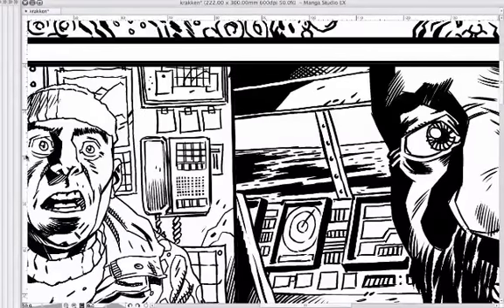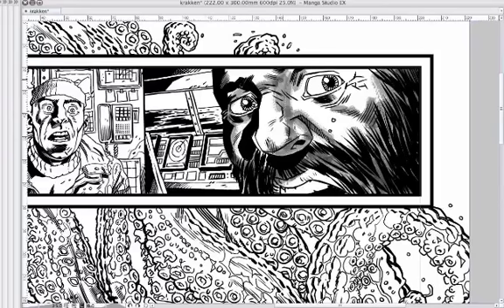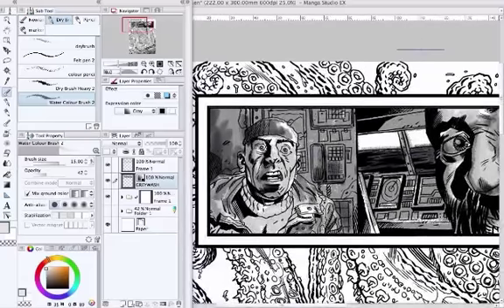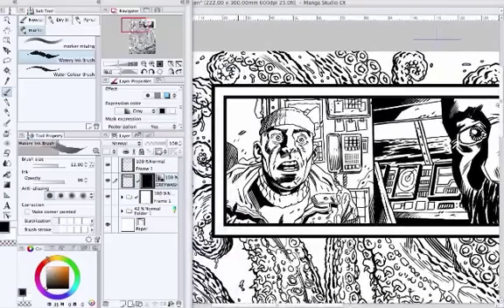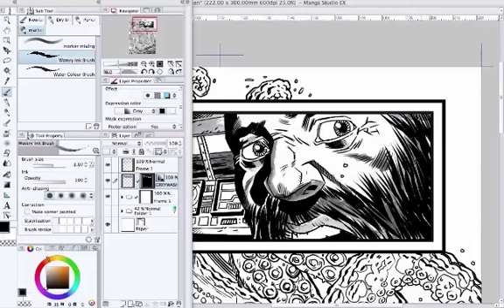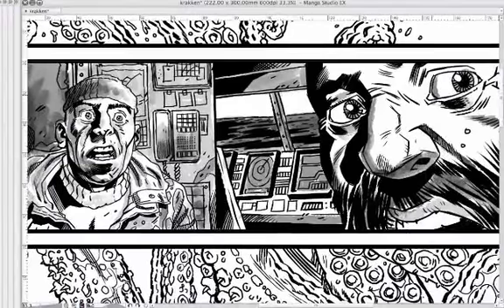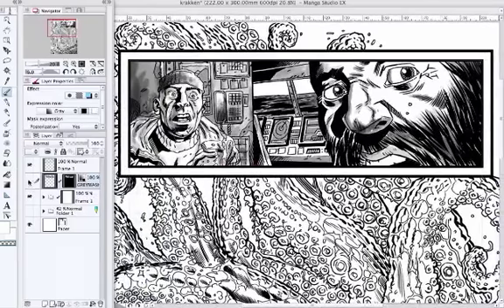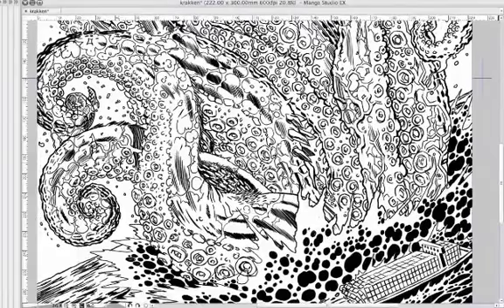Create a greywash splash page, Part 1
This video by PJ Holden came with a Manga Studio 5 tutorial in ImagineFX Presents Comic Artist.